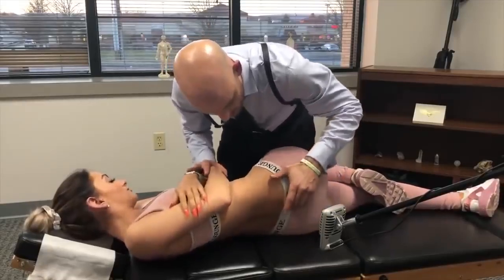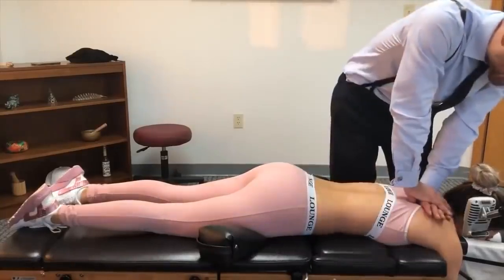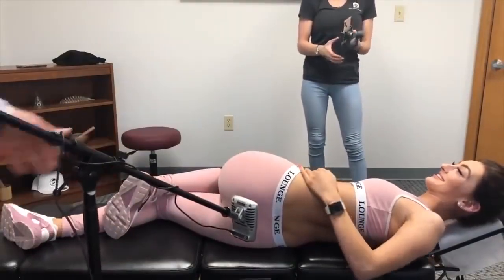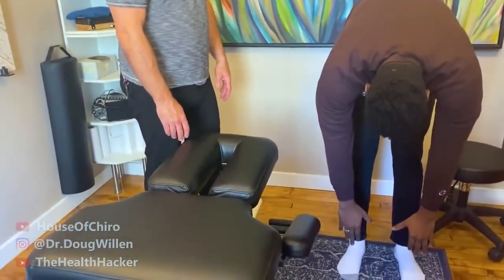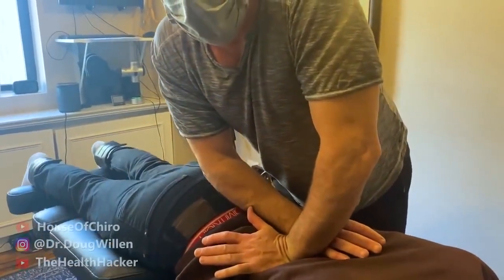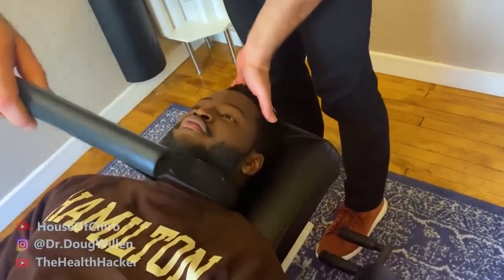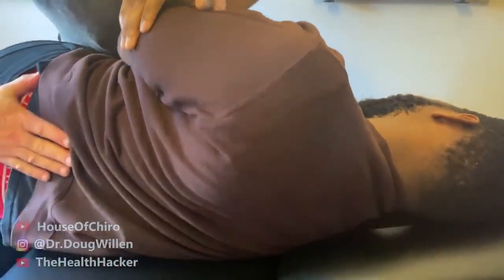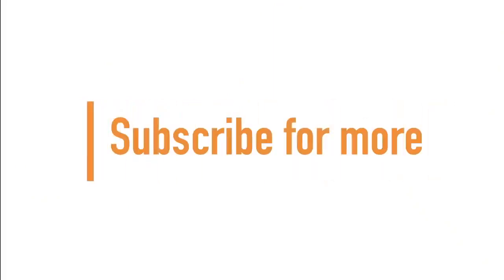Playboy Model Gets HIPS Fixed__ FULL Body ASMR Chiropractic Adjustment Compilation